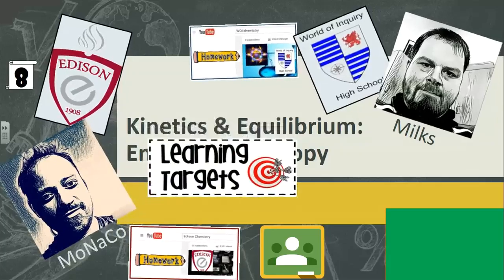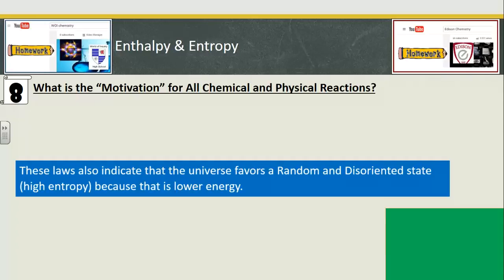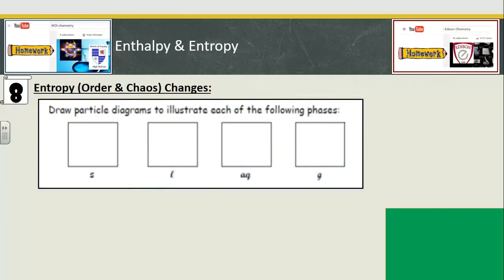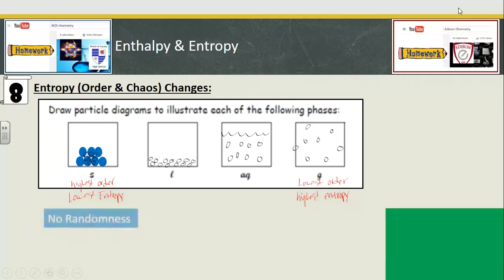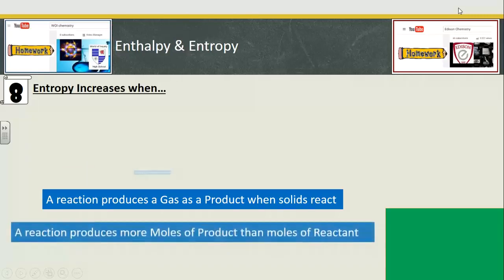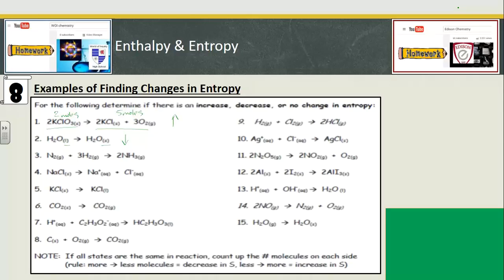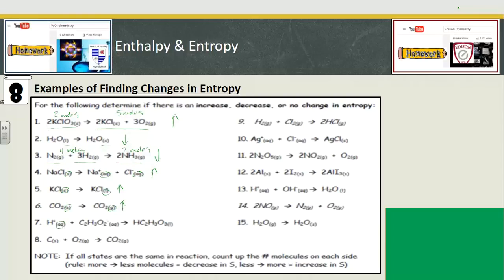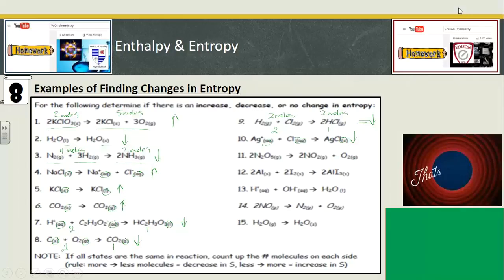Unit 8: Kinetics & Equilibrium Lesson 8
Enthalpy & Entropy